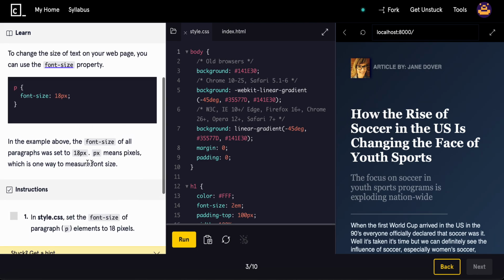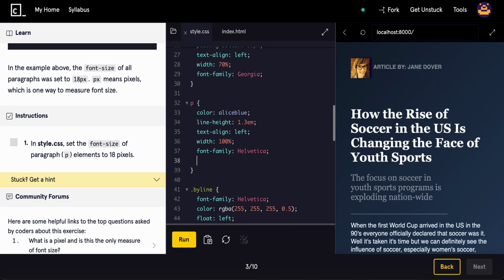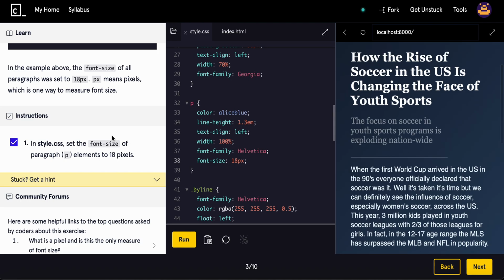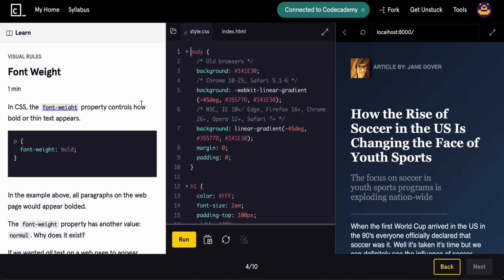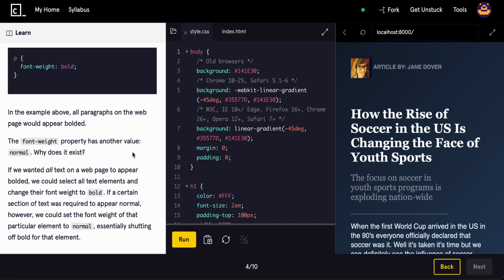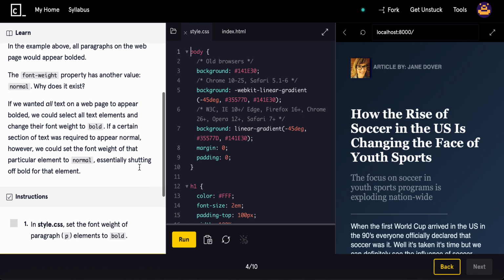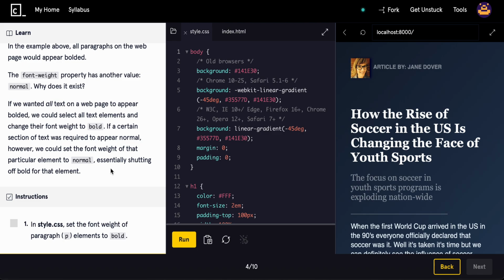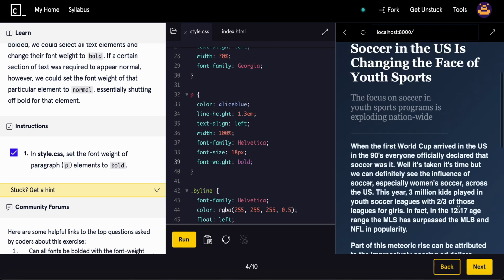Font Size and Weight in CSS | Episode 87 | Codecademy Full-Stack Engineer Career Path